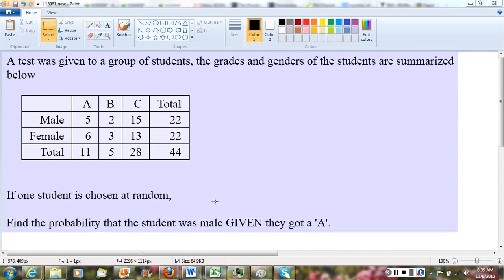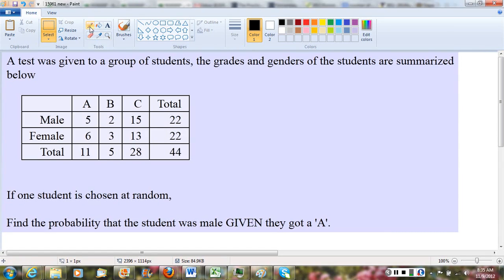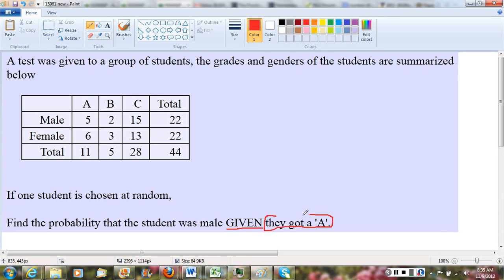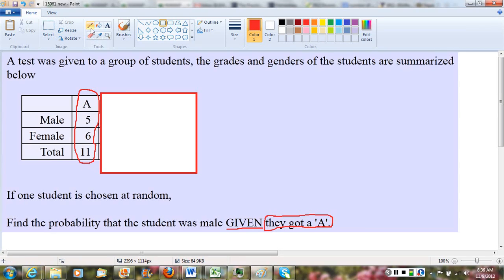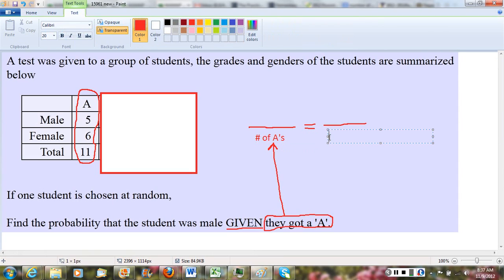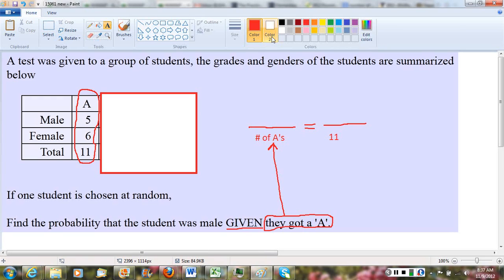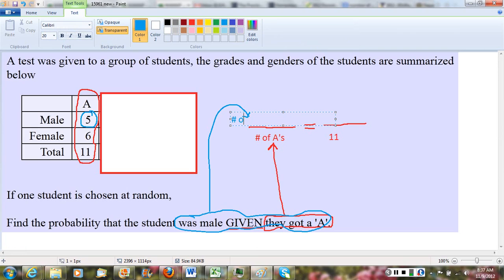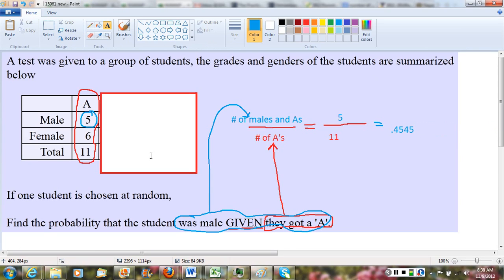Basic GIVEN (conditional) probability, from table